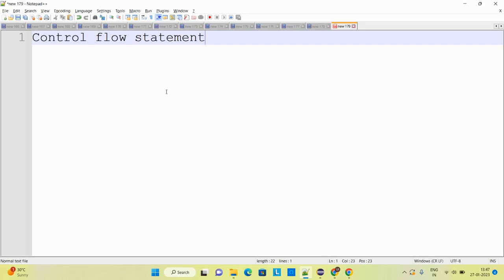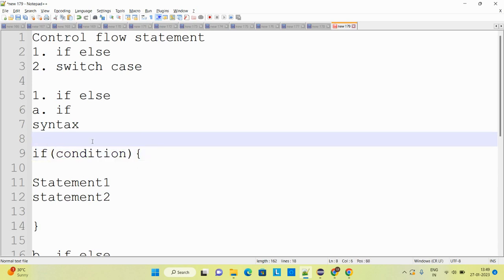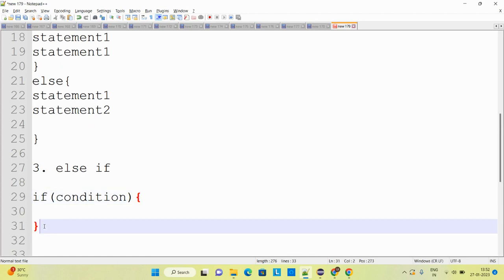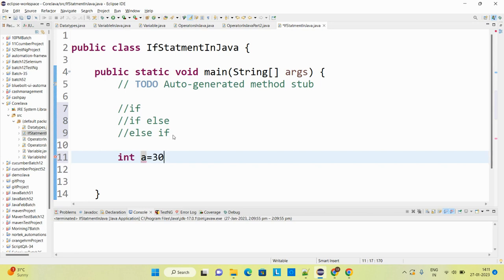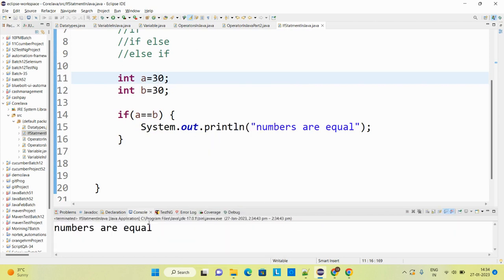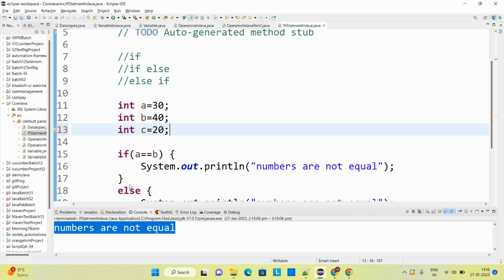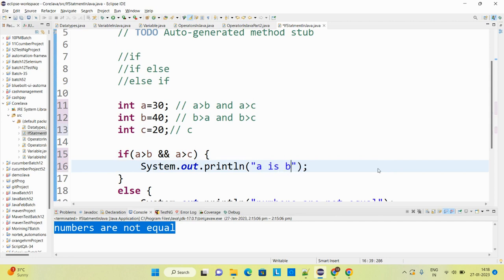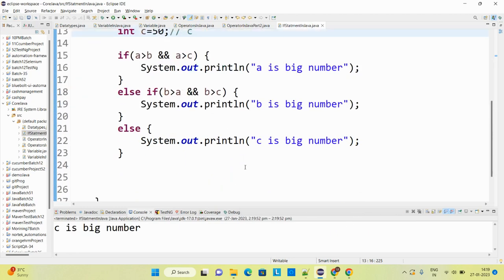CONTROL FLOW STATEMENTIN JAVA|| IF-ELSE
What is control flow statement in java ?
In Java, control flow statements are used to control the order in which statements are executed. The most common control flow statements include:
How to use if
how to use if else
how to use else if
The if-else statement is a conditional statement in Java that allows for the execution of different blocks of code based on whether a given condition is true or false. The basic syntax of an if-else statement is as follows:
if (condition) {
    // code to be executed if condition is true
} else {
    // code to be executed if condition is false

Here, condition is an expression that evaluates to a boolean value (either true or false). If the condition is true, the code inside the first set of curly braces ({ }) is executed. If the condition is false, the code inside the second set of curly braces is executed.

It's also possible to use multiple if-else statements in succession to create more complex branching logic, for example:

if (condition1) {
    // code to be executed if condition1 is true
    // code to be executed if condition1 is false and condition2 is true
} else {
    // code to be executed if both condition1 and condition2 are false